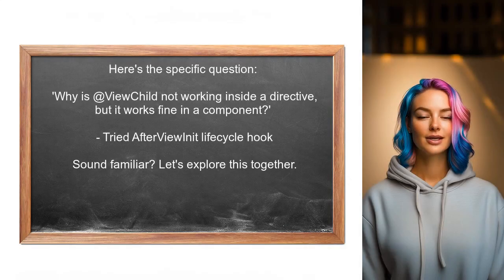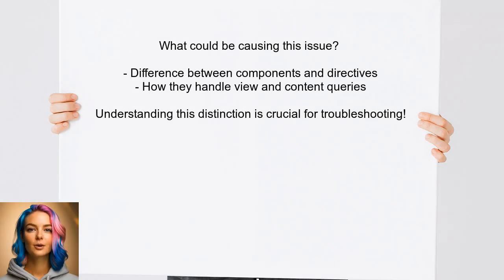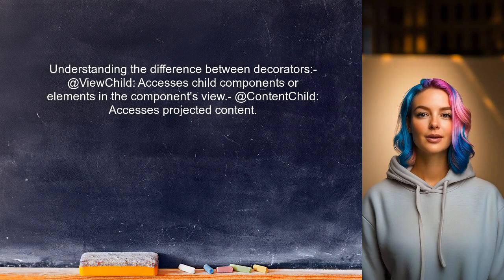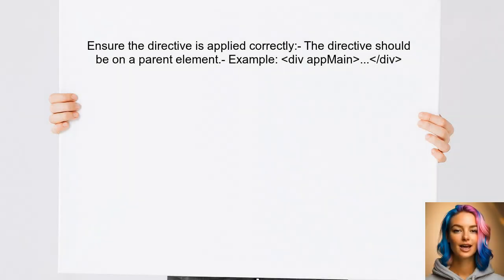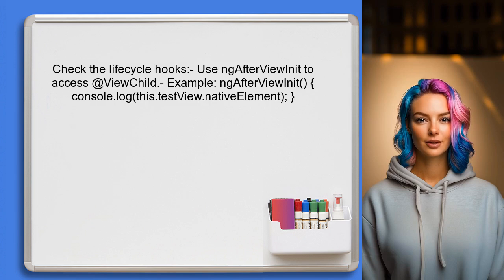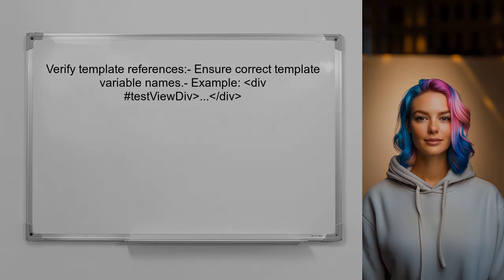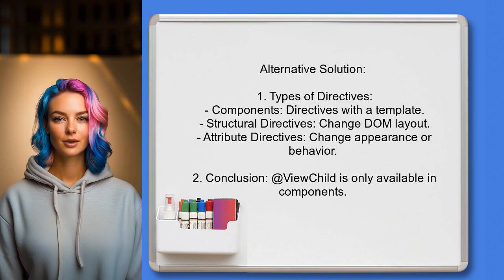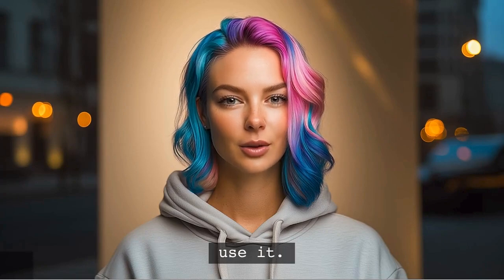Why @ViewChild Fails in Angular Directives but Works in Components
In this video, we delve into the intricacies of Angular's @ViewChild decorator, exploring why it behaves differently in directives compared to components. Understanding this distinction is crucial for developers looking to harness the full power of Angular's templating system. Join us as we break down the underlying mechanics and provide practical insights to help you navigate these challenges effectively.

Today's Topic: Why @ViewChild Fails in Angular Directives but Works in Components

Related to: angular, #@viewchild, angulardirectives, angularcomponents, viewchildfails, viewchildworks, angulartutorial, angulartips, angularbestpractices, angulardevelopment, angularprogramming, angularframework, webdevelopment, front-enddevelopment,